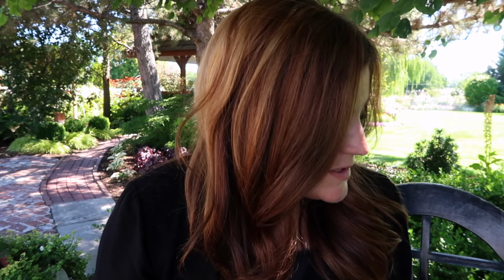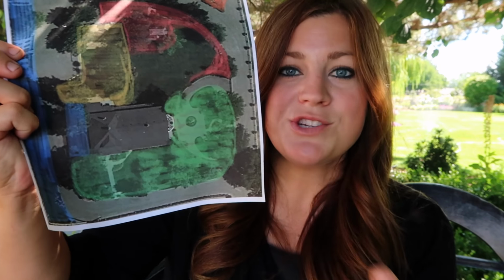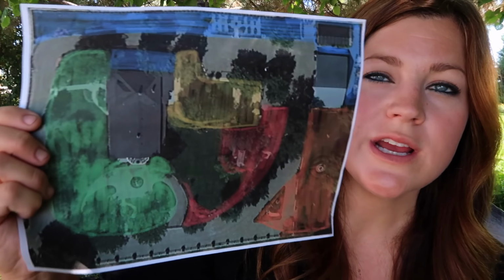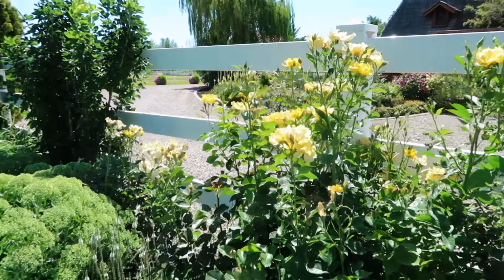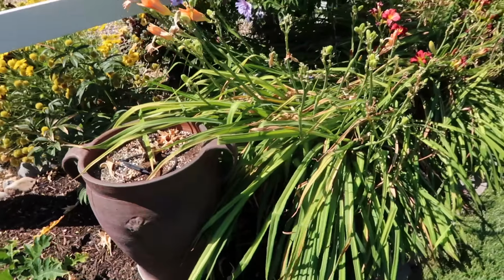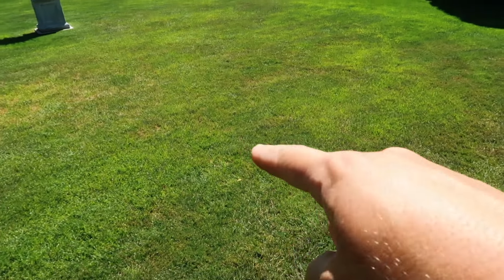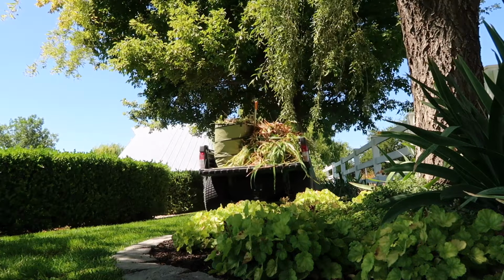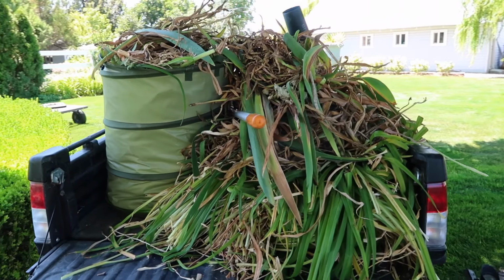How We Keep On Top of Garden Maintenance! 🌿// Garden Answer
Pop up Bag

🌿MAILING ADDRESS🌿
Garden Answer
580 S Oregon St